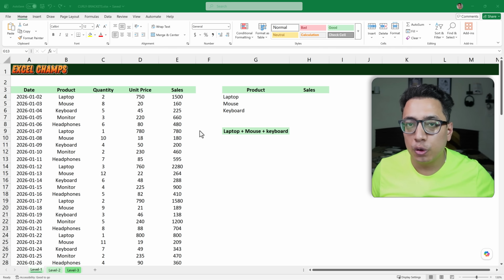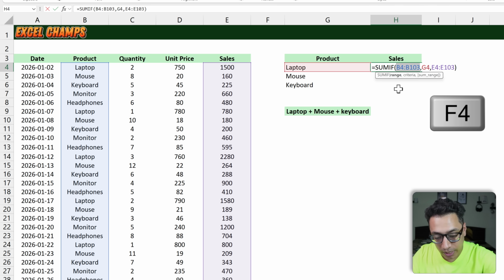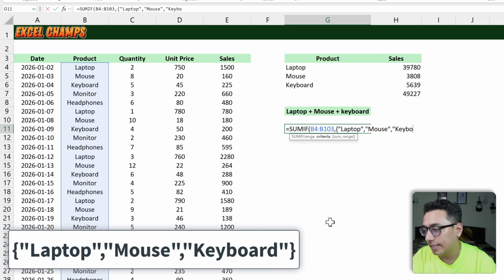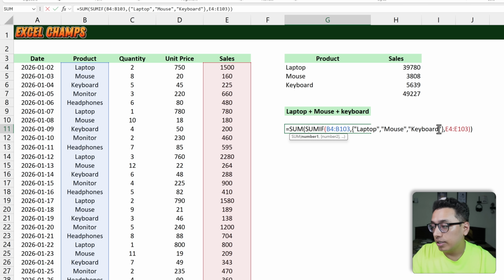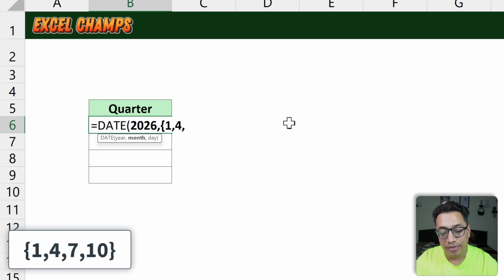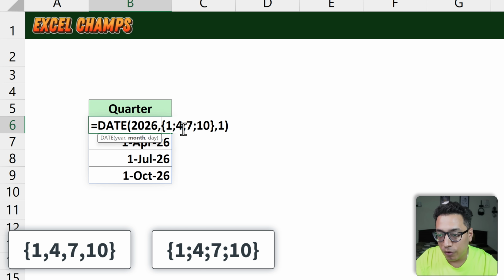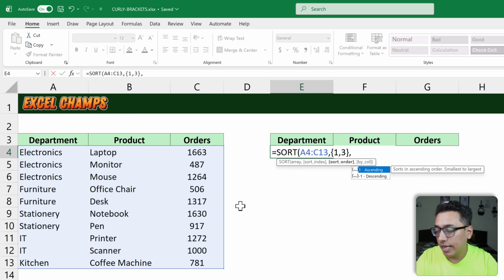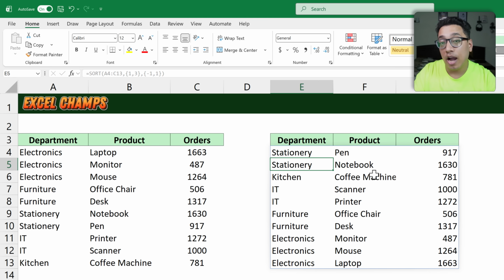This Secret Excel Trick is a Game Changer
📂 Get the Sample Files